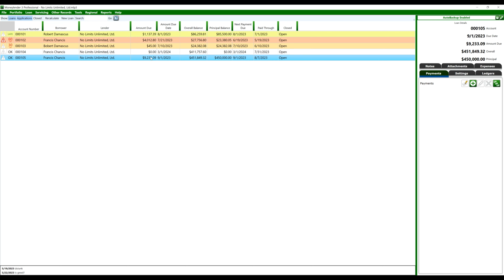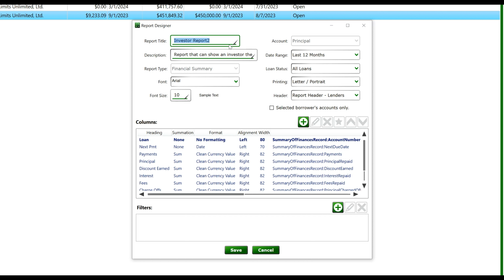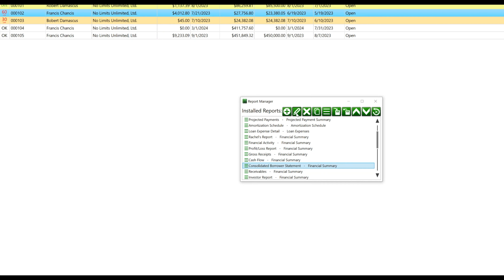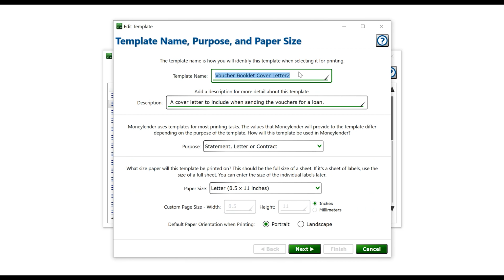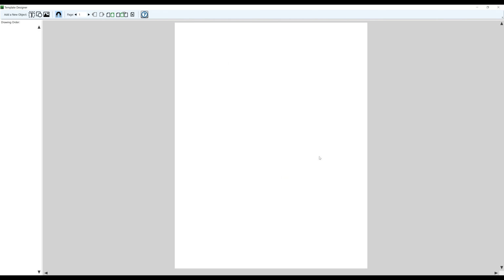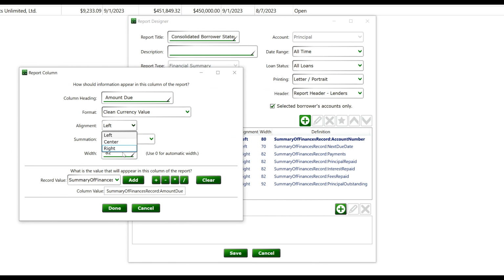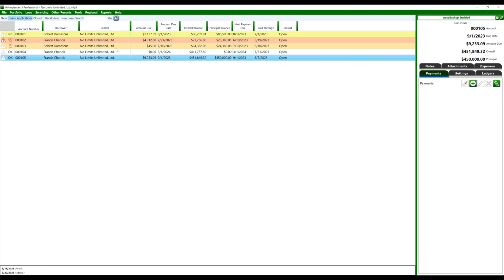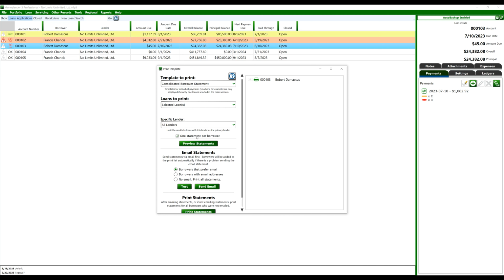Creating a Consolidated Statement for Borrowers with multiple Loans - Moneylender Professional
If you do a lot of deals with the same borrower, you might want to send them a list of their loans with totals at the bottom instead of sending 15 or 20 separate account statements.  In this video we see how to create a report that will show all the loans for a single borrower with some basic details, and how to attach that report to a statement template so we can have Moneylender email the Consolidated Statement report to the borrower.